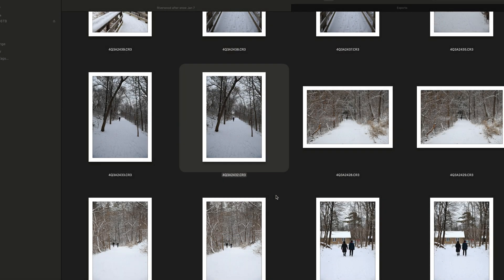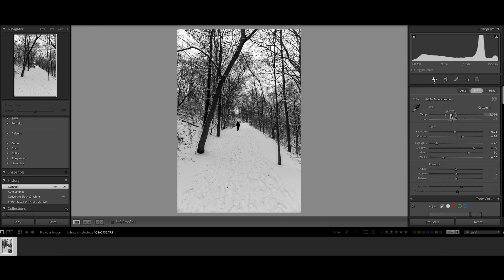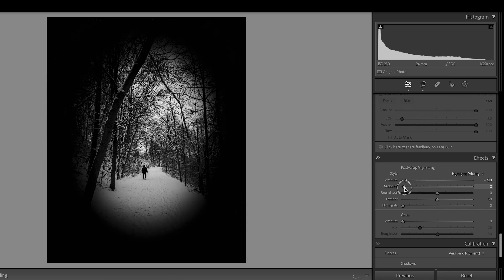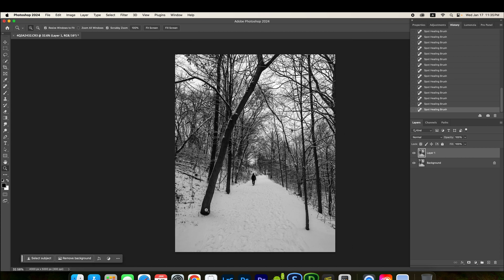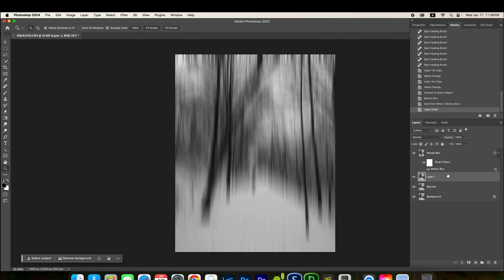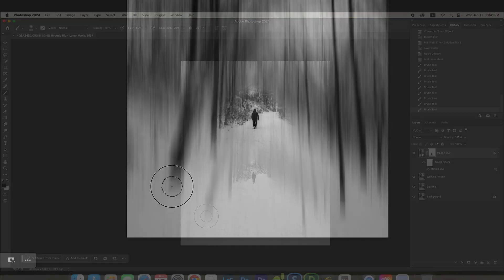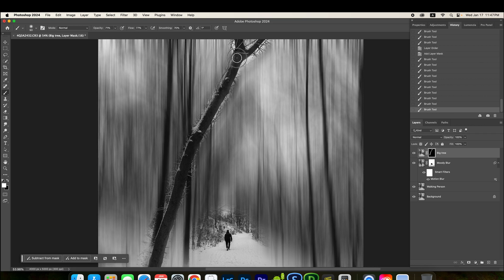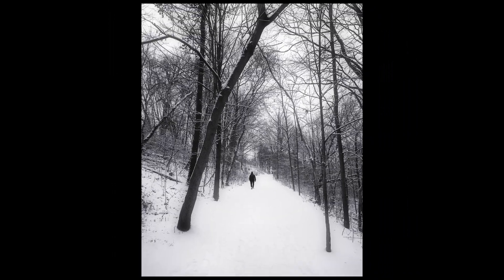How to add Moody Blur Effect to your photos | An editing tutorial in Lightroom and Photoshop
Welcome to my new editing tutorial, where we'll delve into the captivating world of post-processing, focusing on one of my captivating black and white woodland photos enriched with the Moody Blur Effect.  Whether you're a photography enthusiast or a seasoned pro, join me on this creative journey as we unravel the intricate steps of editing black and white photographs.

In this video, I'll guide you through the detailed post-processing techniques, sharing insights on how to enhance the mood and emotion of your images through the Moody Blur Effect. Discover the art of transforming your black and white photos into visually stunning masterpieces that evoke abstract emotions.

Timecodes
00:00 - Intro
00:58 - Edit raw file in Lightroom and convert to B&W
06:23 - Edit in Photoshop to add Moody Blur Effect
17:50 - Outro